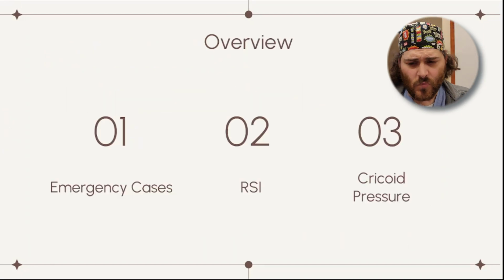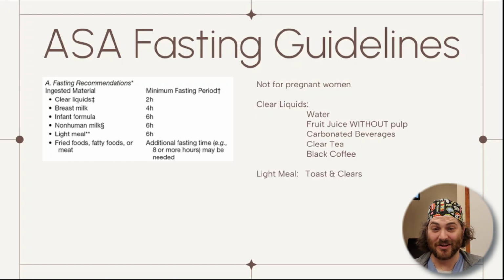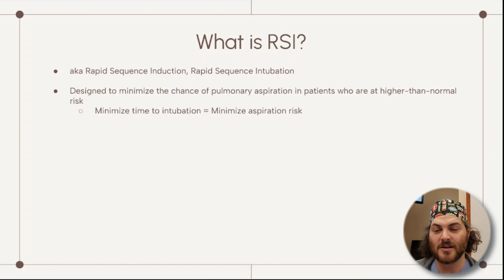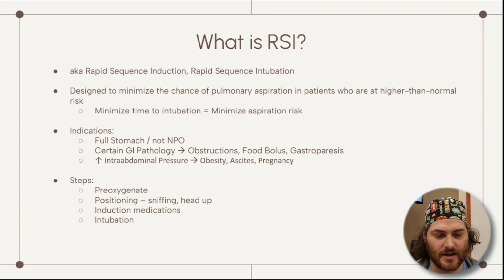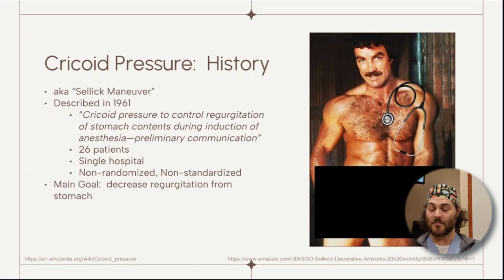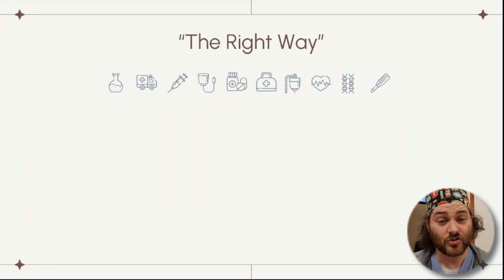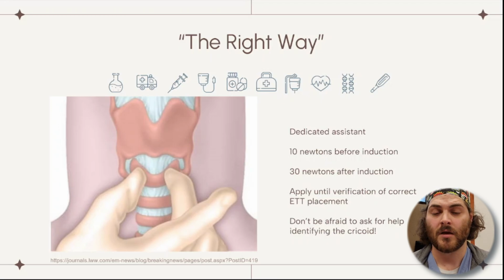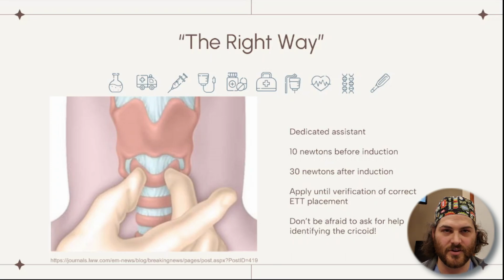Anesthesia for Endo, Part 2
I've received some feedback from my Anesthesia for Endoscopy lecture, and apparently I missed some things people wanted to hear.  So I put these 3 topics together:

- Emergencies / Non-elective Cases
- Rapid Sequence Inductions
- Cricoid Pressure